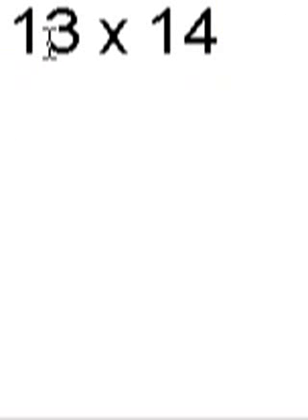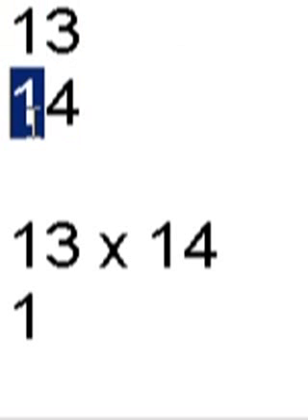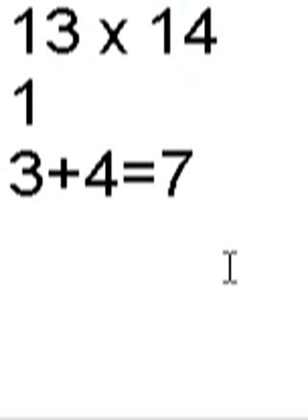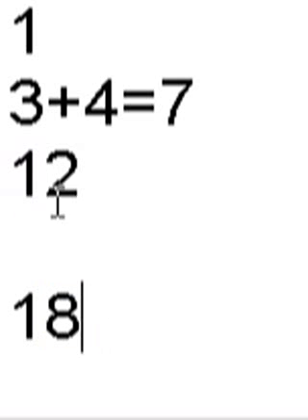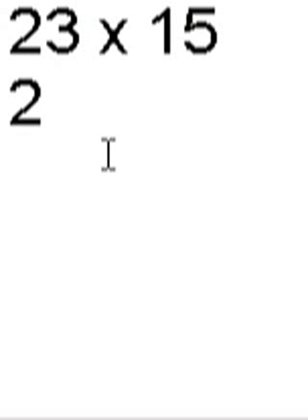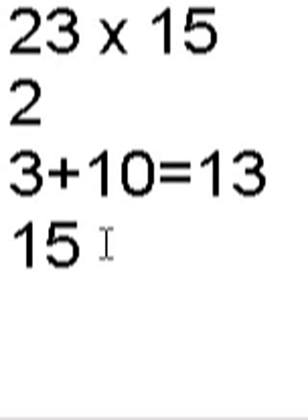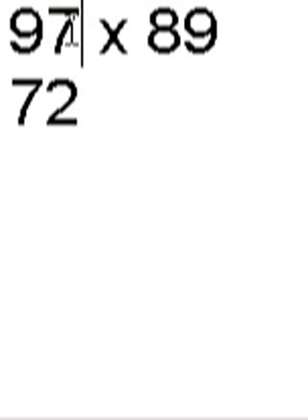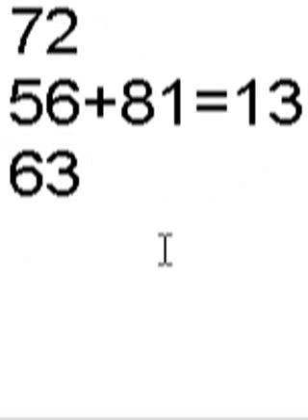Mẹo Nhân những số có 2 chữ số nhanh chóng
Trick to two digit speed multiplication